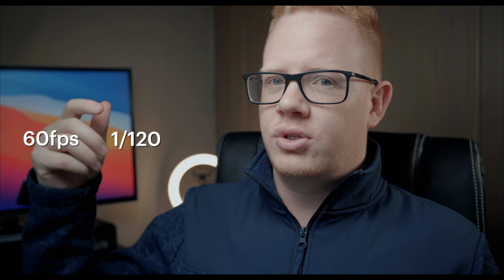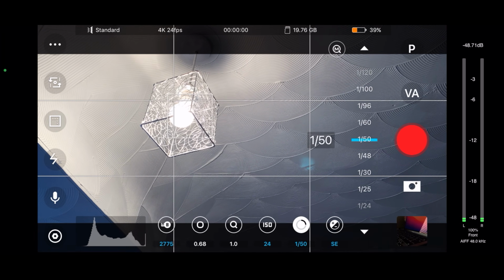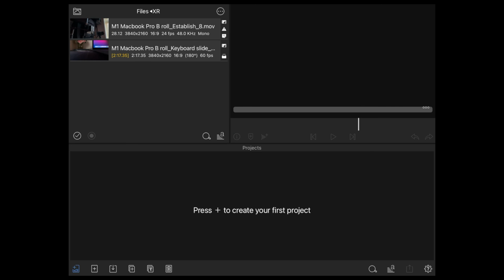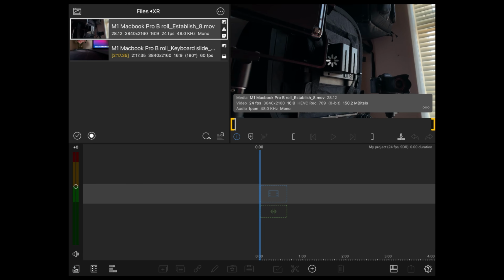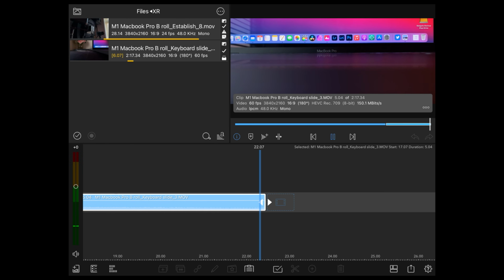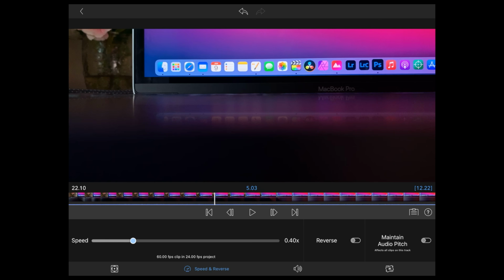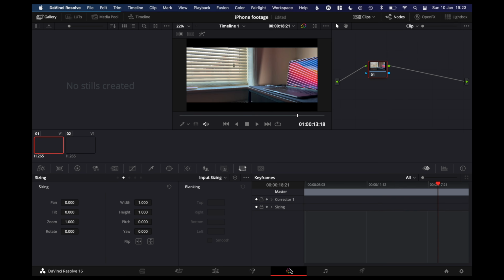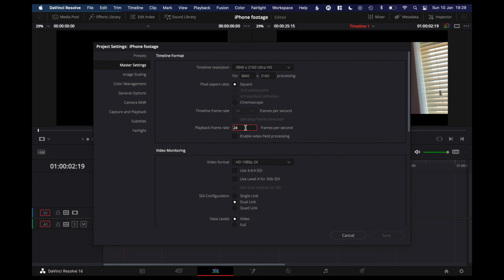How to shoot cinematic video with your iPhone // Settings, widescreen, composition, movement & more!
Today I demonstrate 5 simple steps for shooting cinematic footage with your iPhone. Using my iPhone XR and Beastcam, I go through frame rates, camera movement, composition, focusing and the all important widescreen aspect ratio.

The tripod I use for all shots
My camera and lens
My lights
My mobile gimbal
My camera gimbal
My indoor mic
My outdoor lav mic
My voice recorder
My sound panels
My mobile gimbal
My camera gimbal
My mobile vlog kit of choice
The SSD I edit all my videos

Time stamps:
00:00 - Intro
00:10 - What is ‘cinematic’?
00:34 - Cinematic footage checklist
01:21 - Apps
02:34 - Where you should start
03:12 - Camera movement and composition
04:15 - Widescreen aspect ratio
04:55 - Frame rates
06:34 - Benefits of 4K
06:52 - Stabilisation
07:32 - Exposure and white balance
09:50 - Focusing
11:13 - LumaFusion
13:00 - DaVinci Resolve
14:52 - Colour grading
15:52 - Conclusion